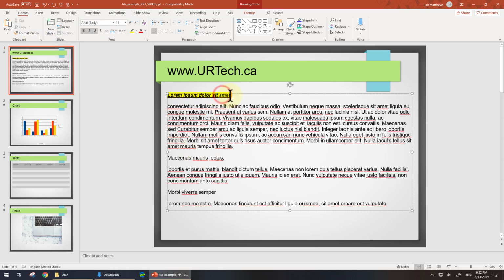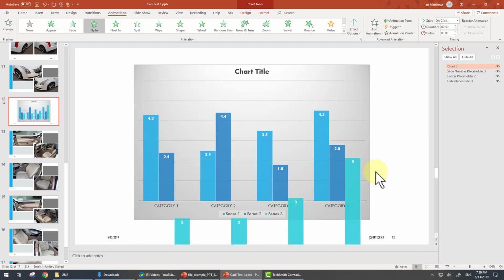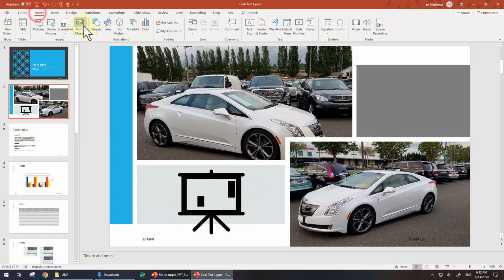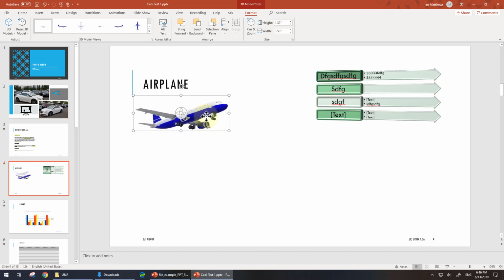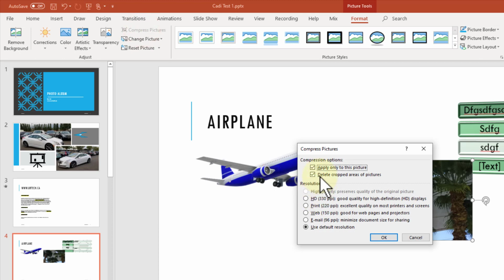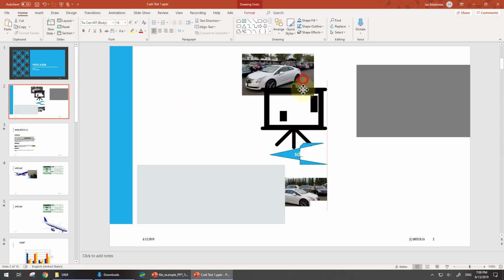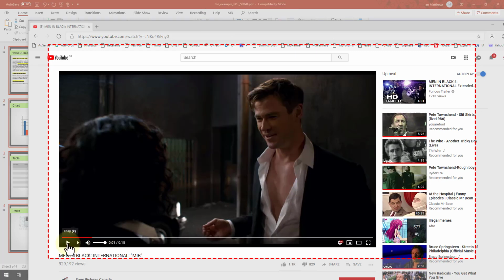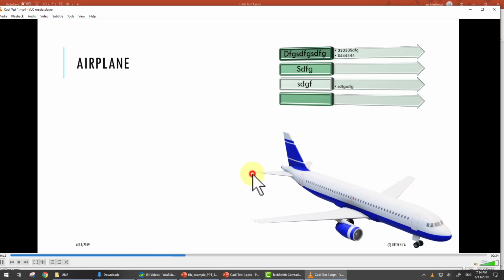25 PowerPoint 2019 Tips and Tricks In 20 Minutes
In this video we very quickly run through 25 PowerPoint Tips and Tricks In 20 Minutes